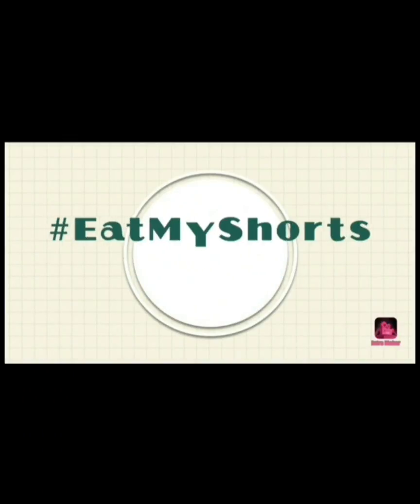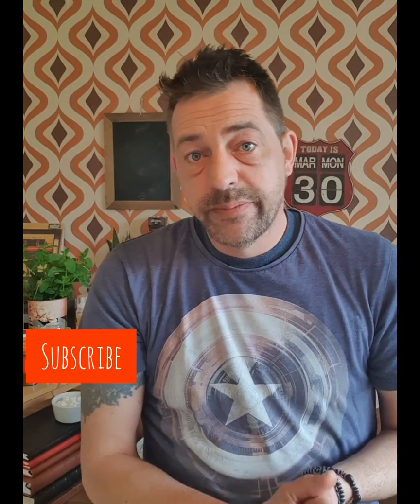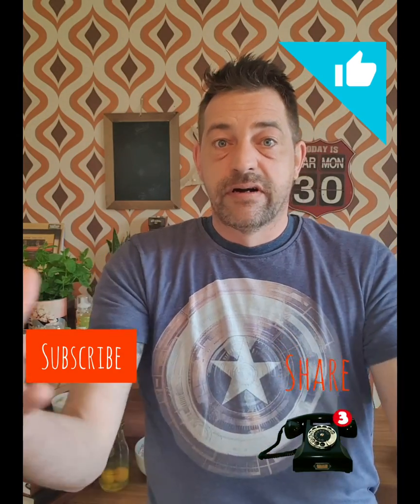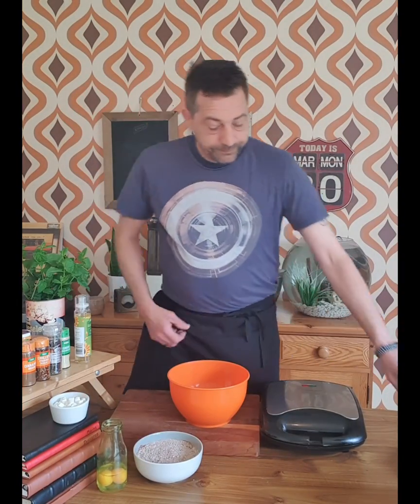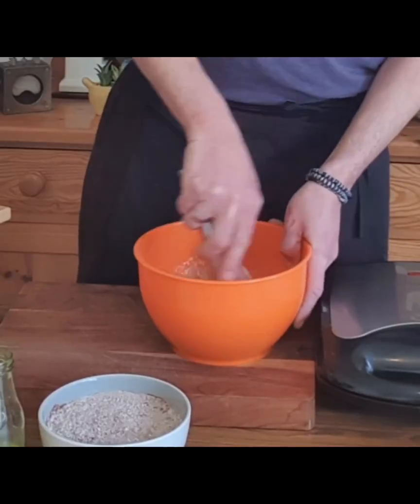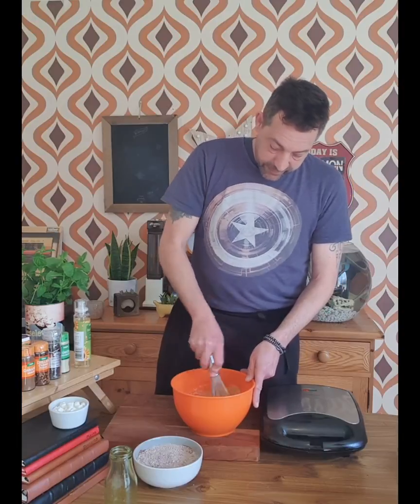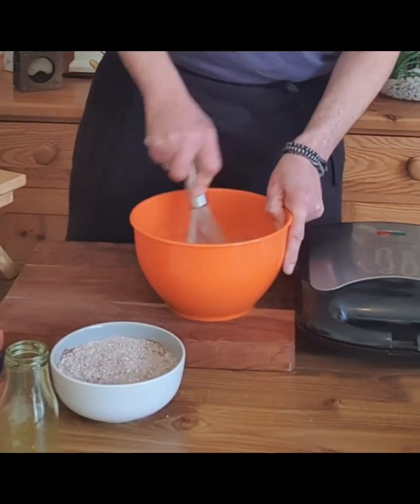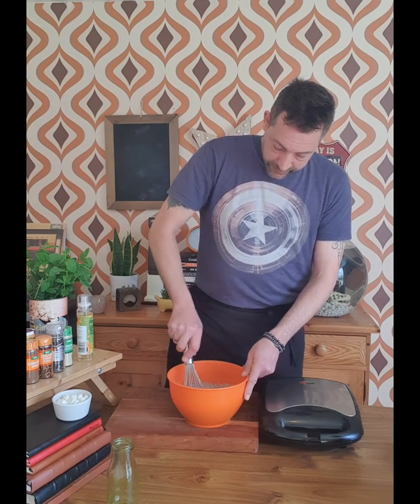EatMyShorts Sandwich Maker Brownies!